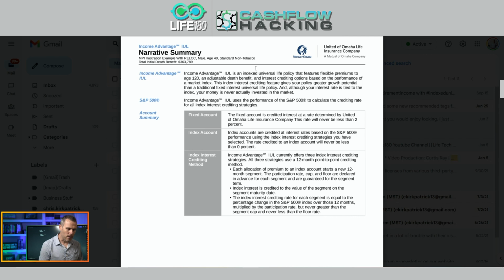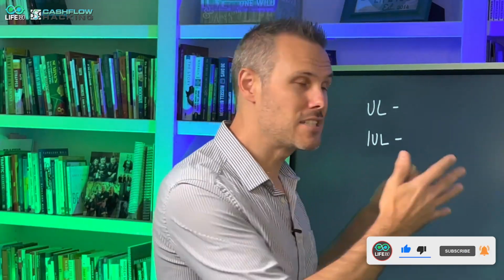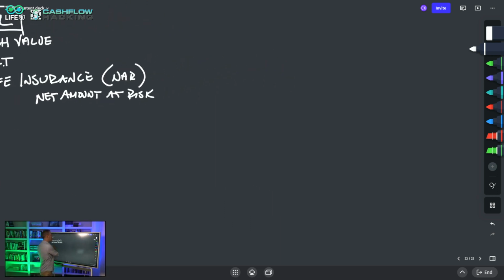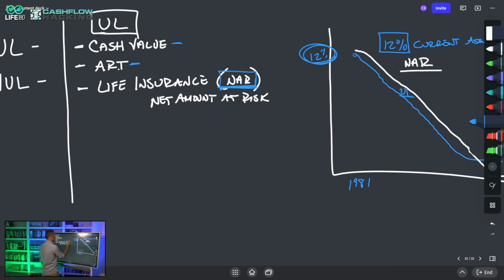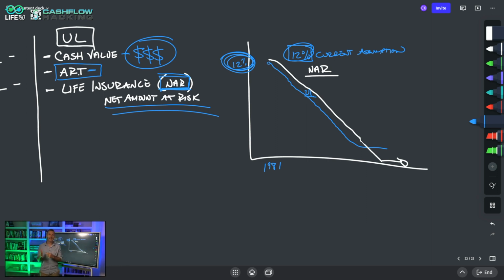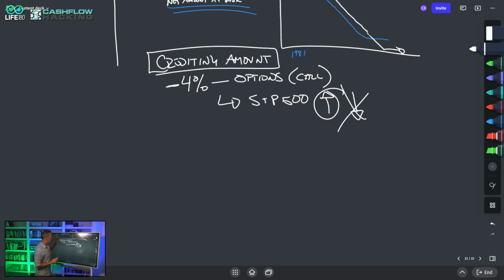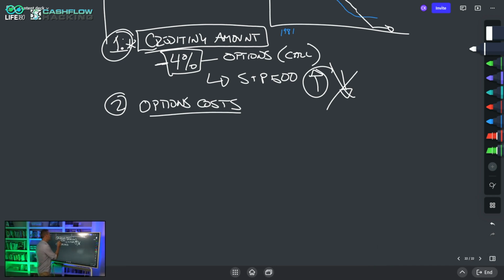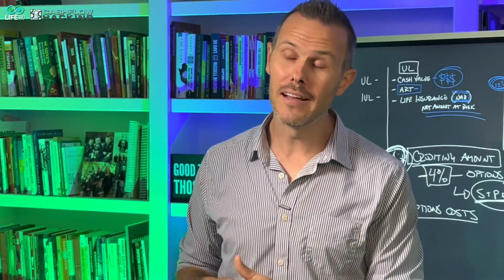What is the Difference of Universal Life and Indexed Universal Life?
What is the Difference of Universal Life and Indexed Universal Life?  In this video, I answer a listeners question on the difference between UL and IUL.

0:00 Intro to UL vs IUL
1:10 What do "Upside Potential" mean in an IUL?
3:00 How Universal Life Insurance Works (and the history of UL)
5:30 The Rise and Fall of Universal Life Insurance
8:20 IUL is Simply UL with an Options Strategy Attached to it
10:30 How You Can Lose Money With IUL
12:25 How Are IUL Cap Rates, No Cap Indexes and Participation Rates Set?
15:00 Summary of the Difference between IUL and UL